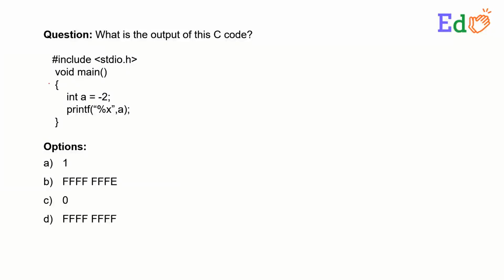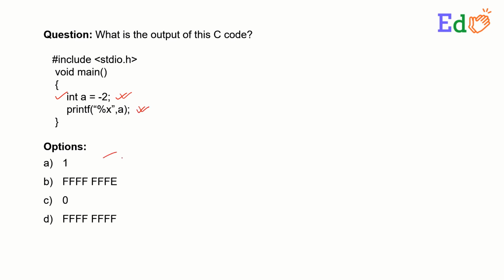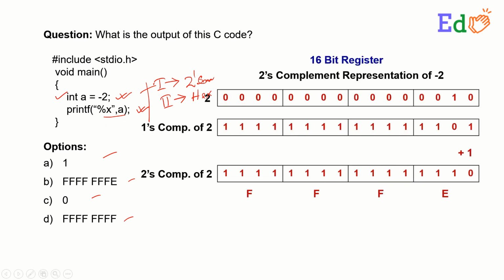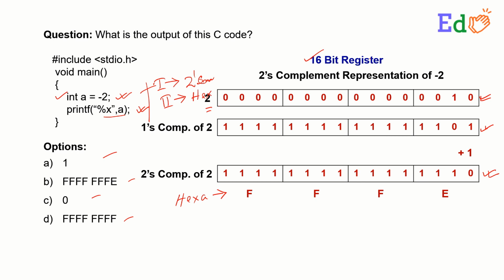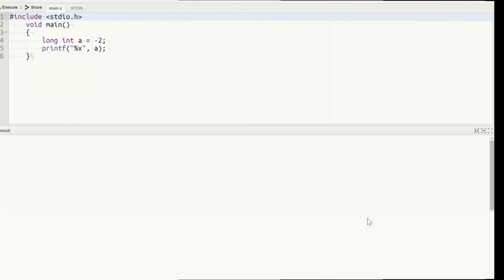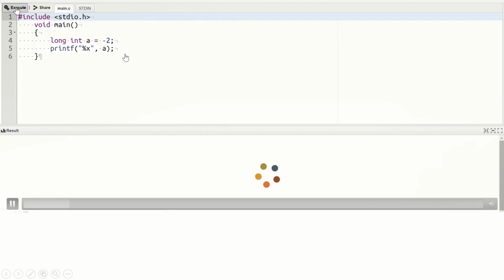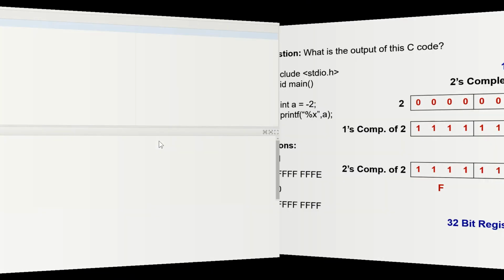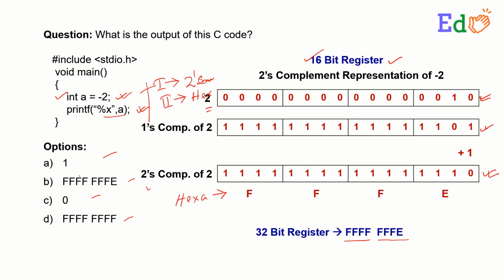What is the output of Language C Program (Use of Hexadecimal representation) ?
EdCLAP is an educational portal for serving best to the students. Language C Programming is one of the important subjects which contains Question Answers, Lectures Videos and Live Sessions. We keep uploading the videos.